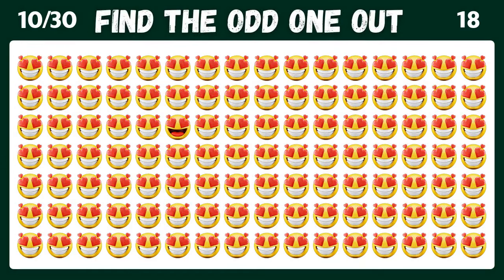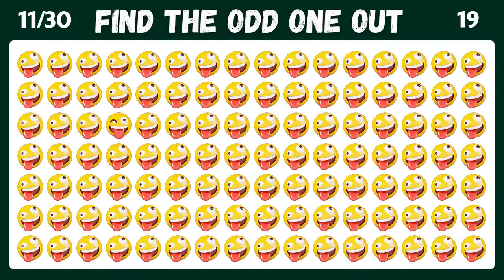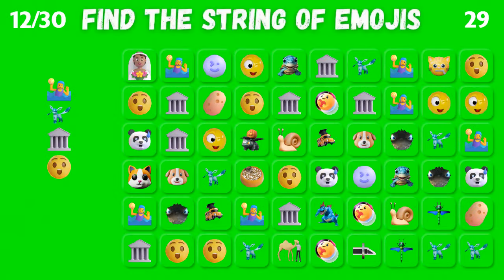Find The Odd Emoji Out